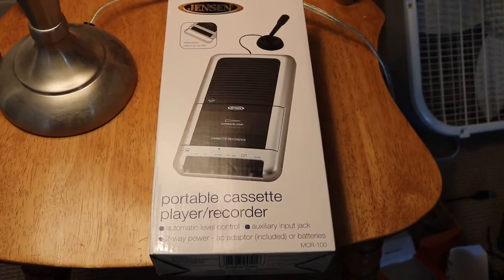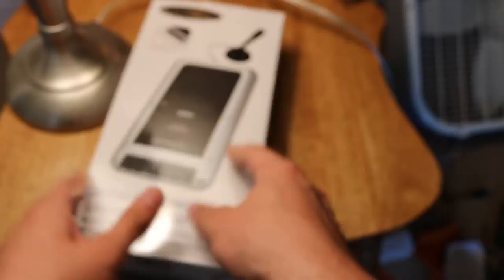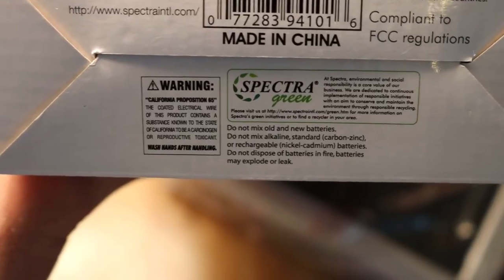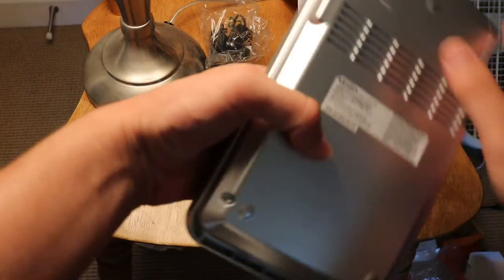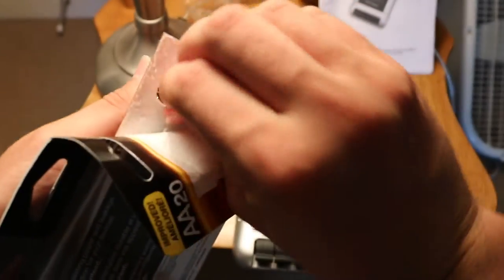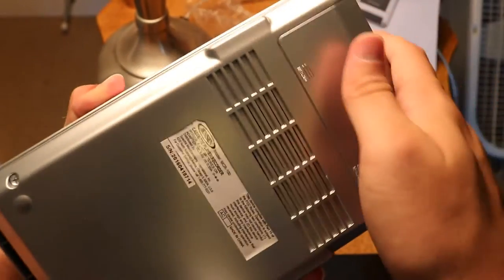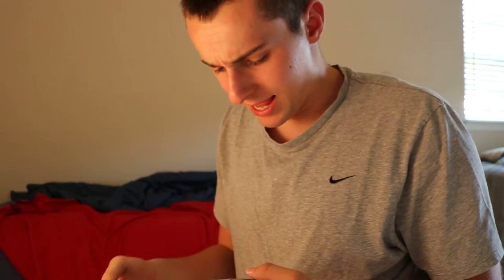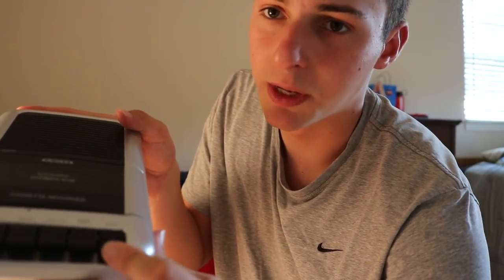Jensen Audio Cassette Recorder Review!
This is pretty cool. It cost $29.99.